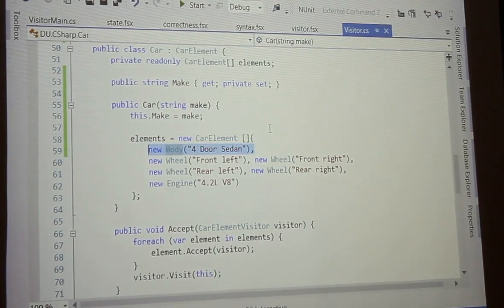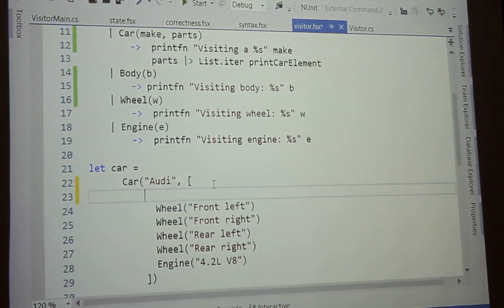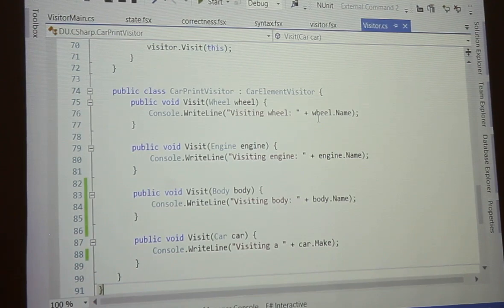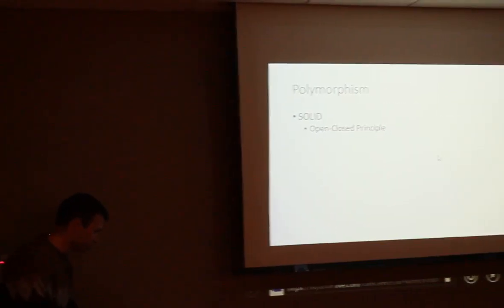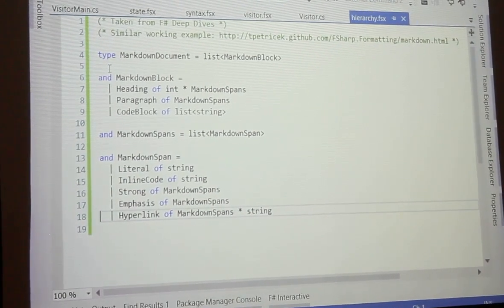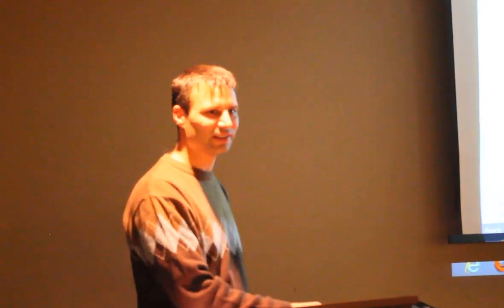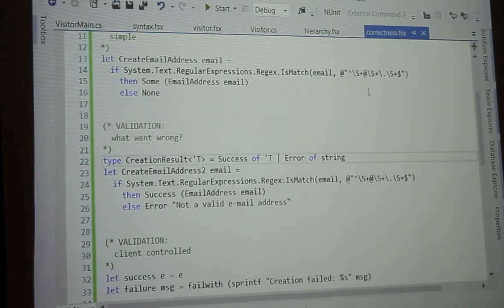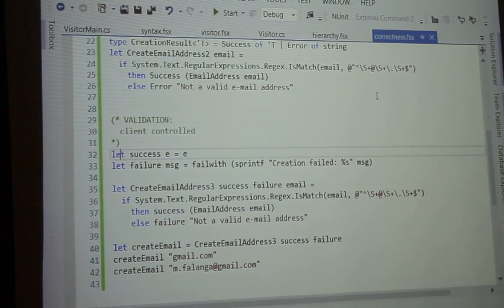Part 3: Mike Falanga speaks about Discriminated Unions at Cleveland F# SIG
F#'s Game Changer: Functional Data Types
In F# it's easy to combine diverse kinds of data into light-weight static types called Discriminated Unions. These types are easy to declare and easy to use with functional techniques like pattern matching and recursion. In many cases functional programs with Discriminated Unions are easier to write and maintain than comparable OOP programs would be. In this session we'll explore how to apply Discriminated Unions to challenging domains like logic programming and data mining.
Event Details

Presented By:
Richard Broida &
Mike Falanga

When:
3/28/2013 5:45 PM

Where:
Park Center II
6150 Oak Tree Blvd
Basement
Independence, Ohio 44131